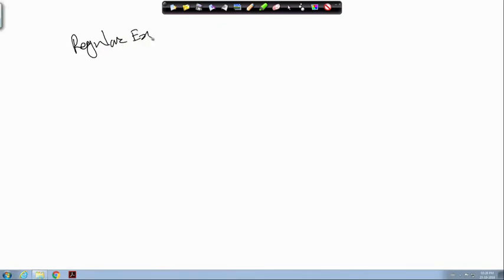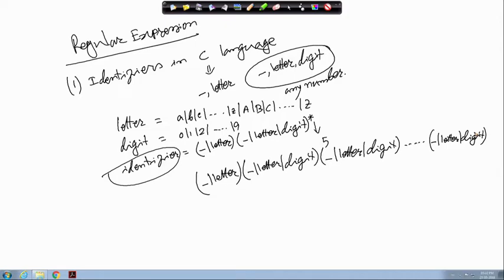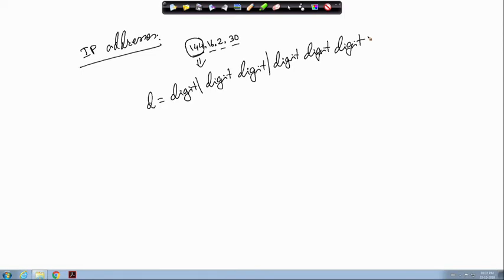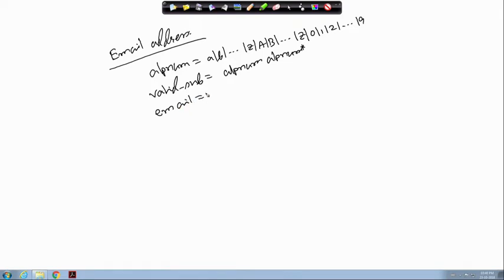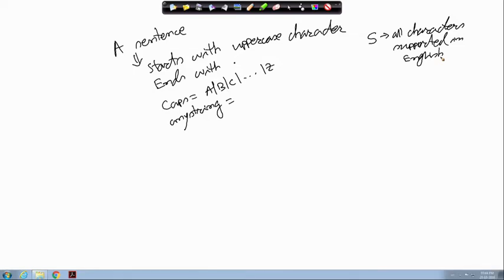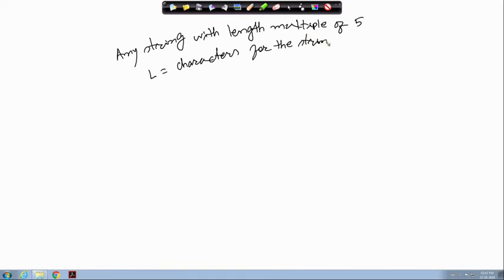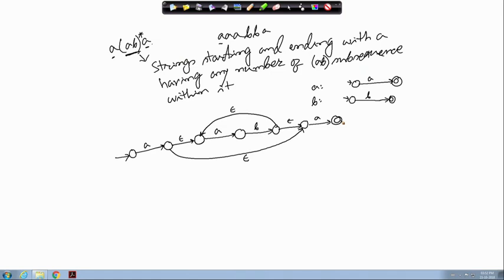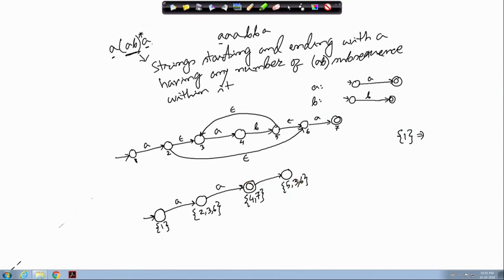Lecture 14: Lexical Analysis (Contd.)